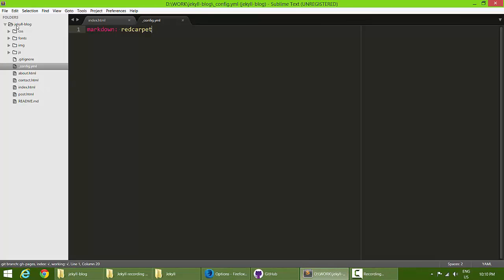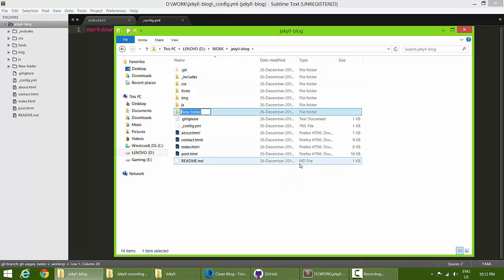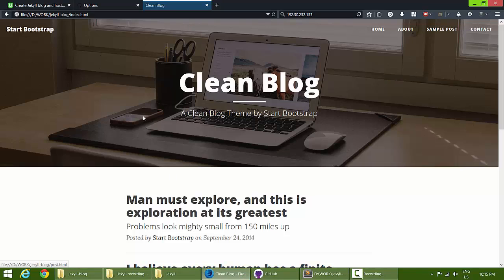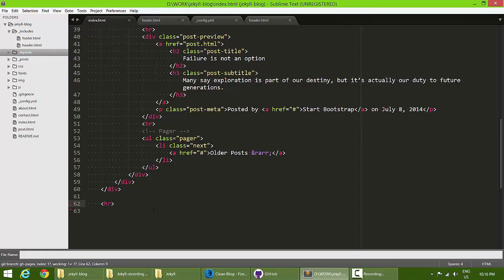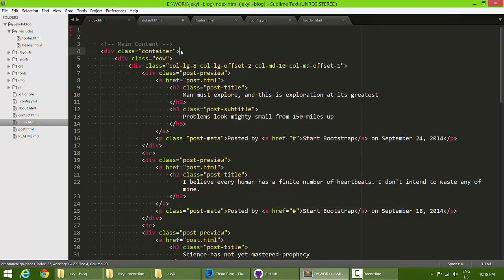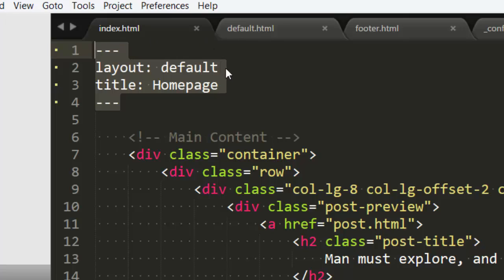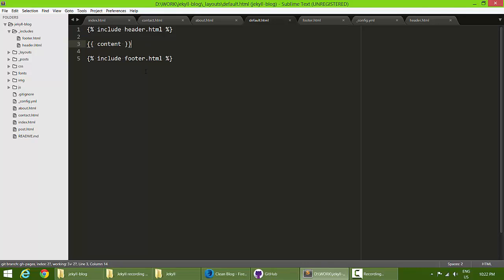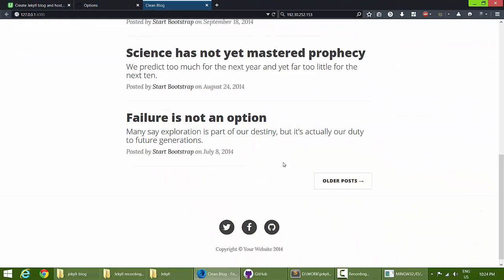Creating Jekyll Blog 5 Creating Jekyll structure and Header, Footer files